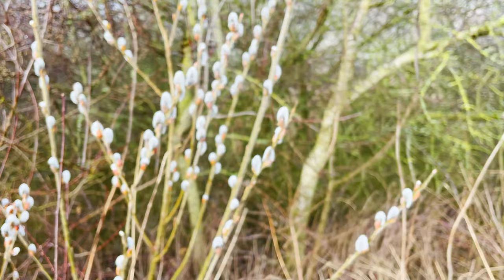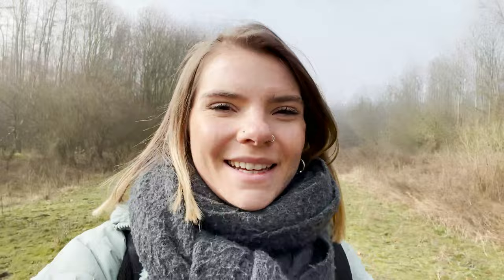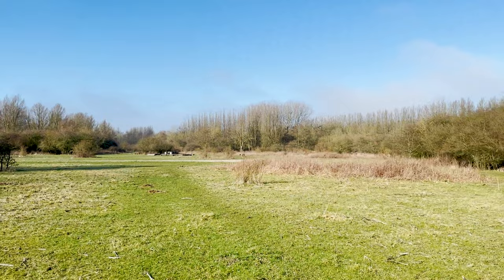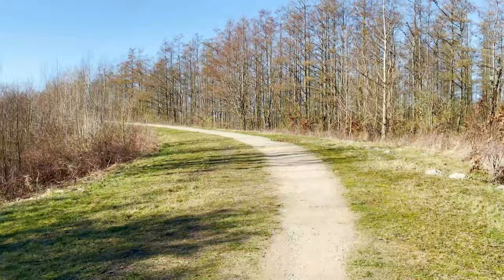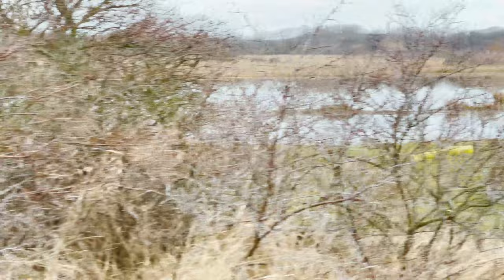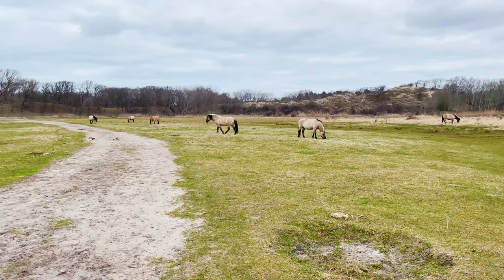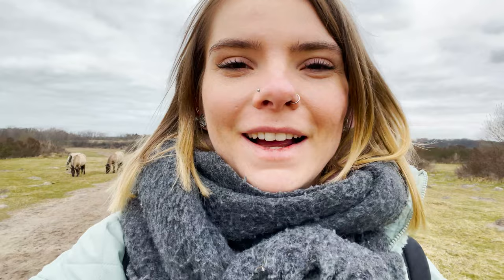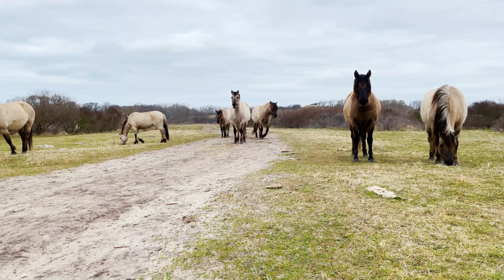WILD HORSES: I went looking for the wild Dutch Konik horses!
Konik horses have their origins in Poland and White Russia but were introduced in multiple national parks in The Netherlands to help with the grazing of various areas. I had never spotted any before, so I made it my mission to find some and observe them! I visited both Hosterwold in Flevoland and Lentevreugd near Wassenaar. However, the horses decided they were also interested in observing me up close!

Hey there! My name is Ráchelle-Jean. Ever since I was a little kid I have been fascinated with animals, plants, insects, and basically anything to do with the great outdoors. As I grew older I also found my love for traveling. So here on Tales of Odyssey, I want to share my travel tales and guides, while inspiring you with information about conservation and sustainability.